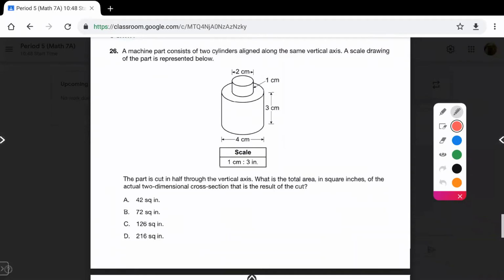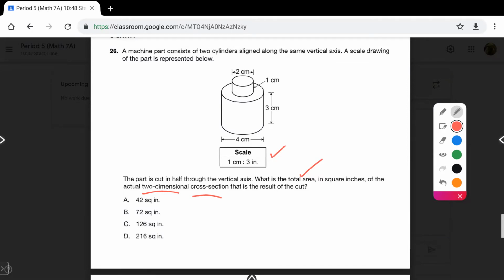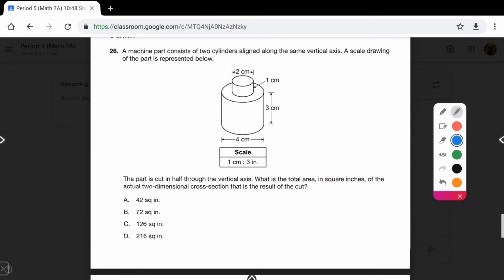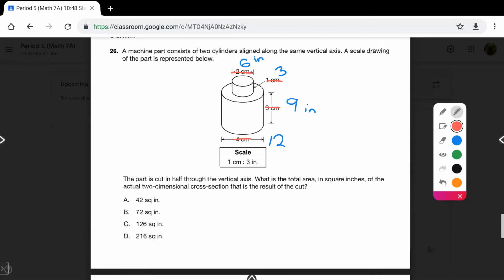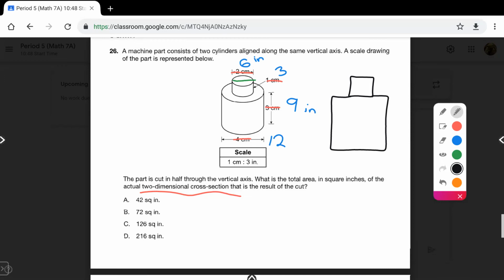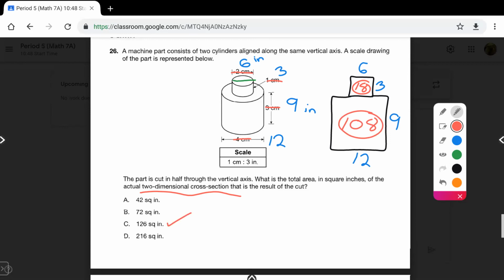Vertical Cross Section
How to calculate the vertical cross section of two stacked cylinders.